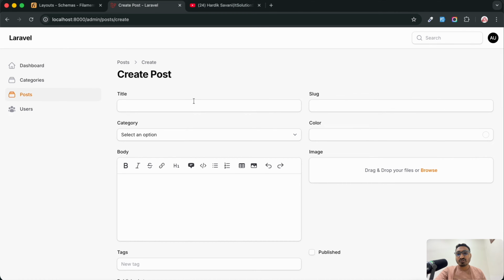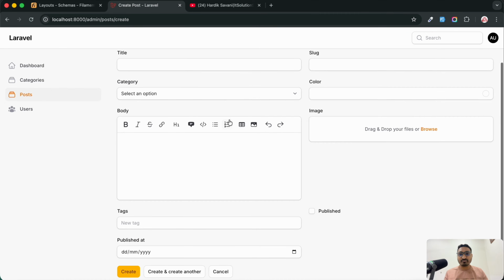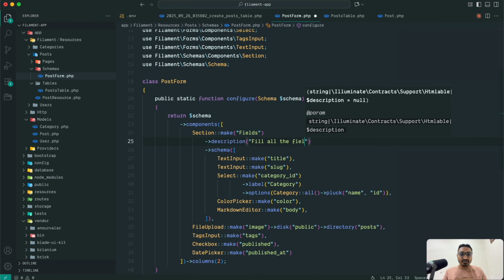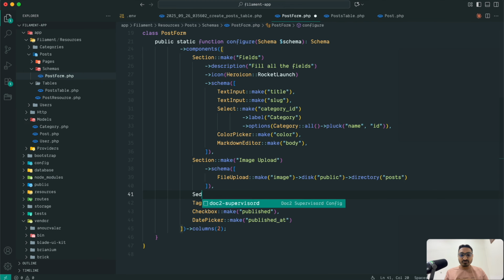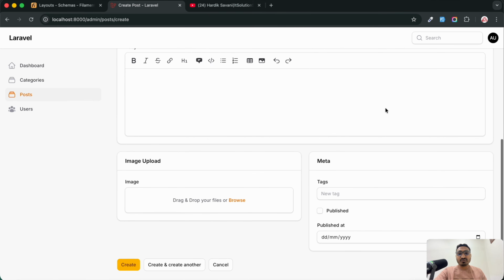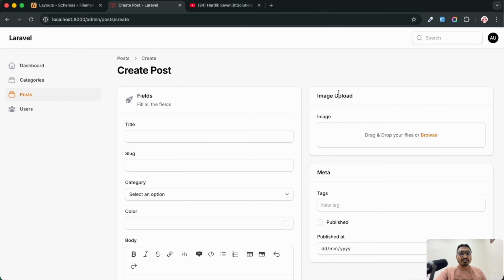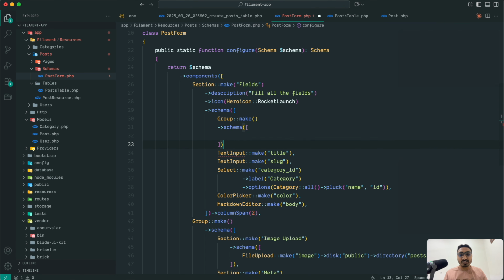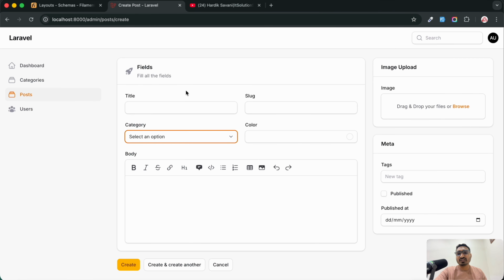Form Design Layout (Section & Group) – FilamentPHP v4 (Ep 5)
Welcome to Episode 5 of the FilamentPHP v4 Tutorial Series! 🚀In this video, we’ll dive into form design layouts using Sections and Groups in FilamentPHP v4 — helping you organize and style your forms like a pro.
💡 What you’ll learn:✅ How to structure forms with Sections and Groups✅ Improve layout and user experience✅ Pro tips for clean and responsive form design
🎯 Perfect for Laravel developers who want to make their Filament admin forms look more professional and organized.